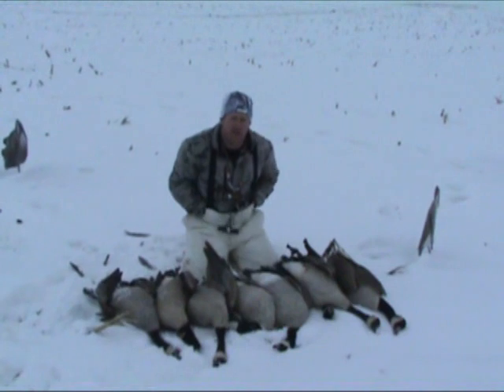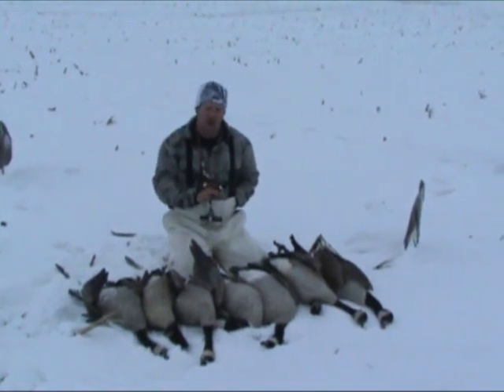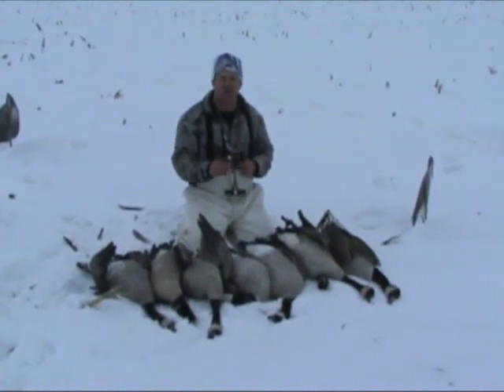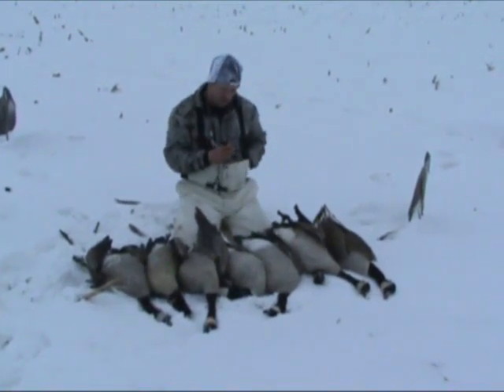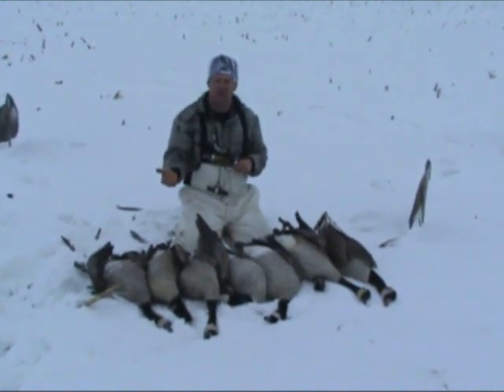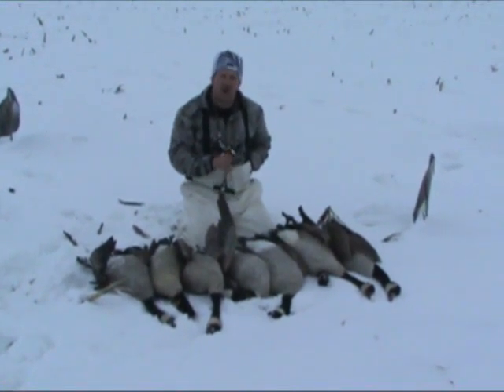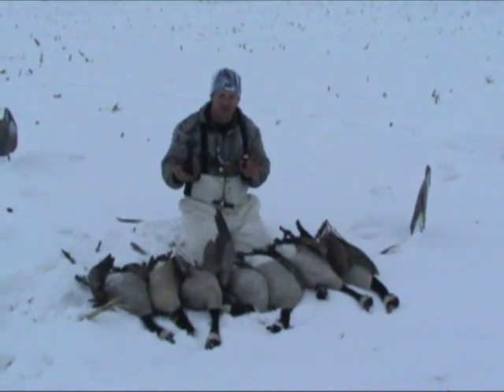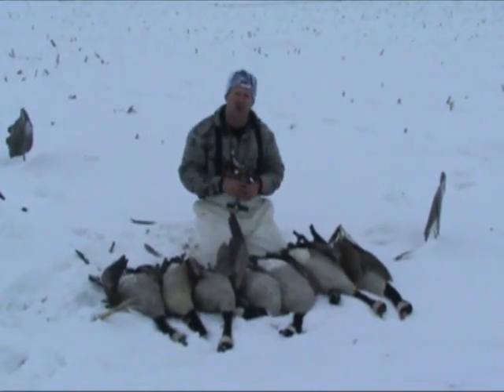H20 Talker Goose Call by Performance Calls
H2O Talker by Performance Calls.  An incredible late season goose call.